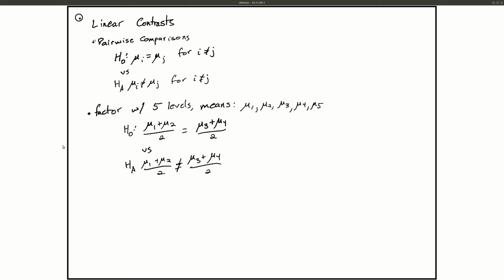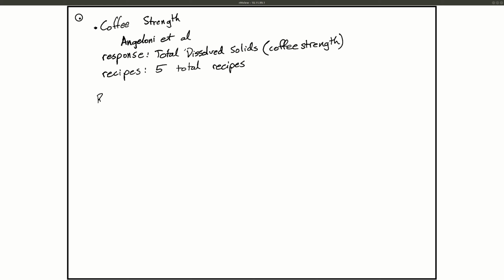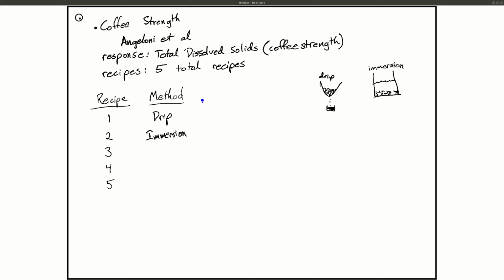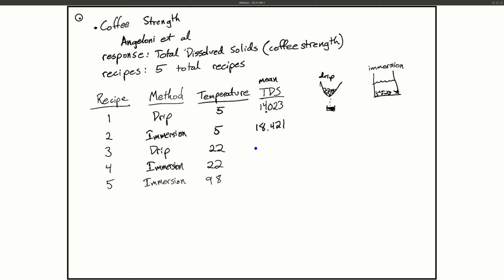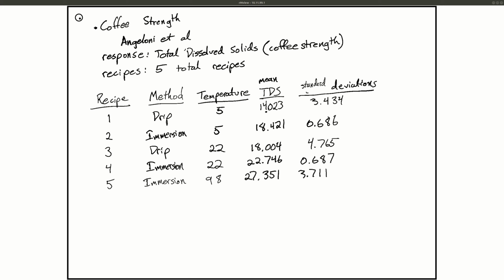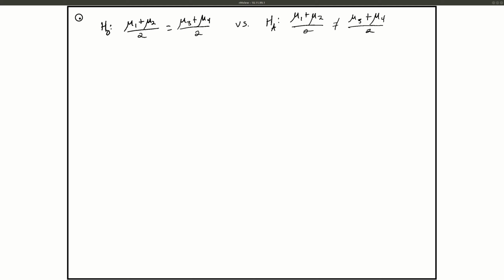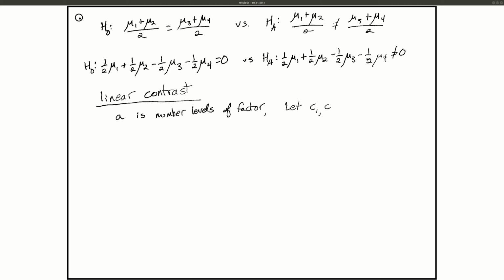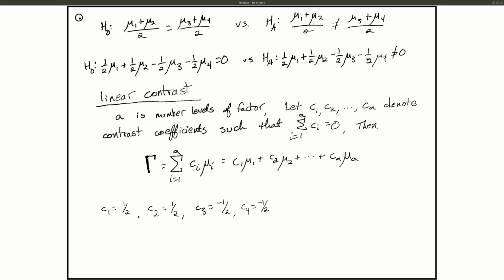Definition of Linear Contrast